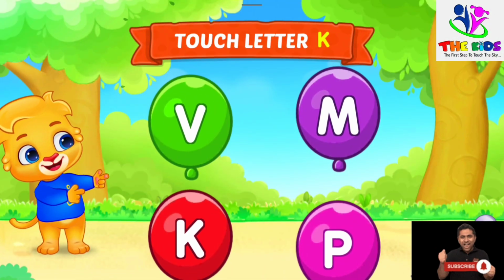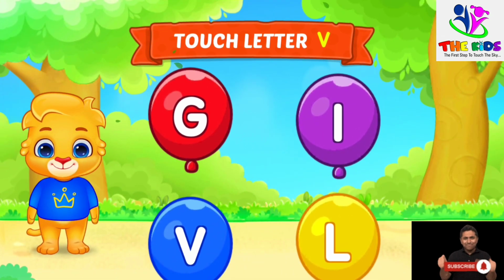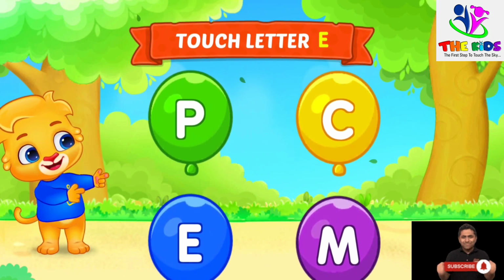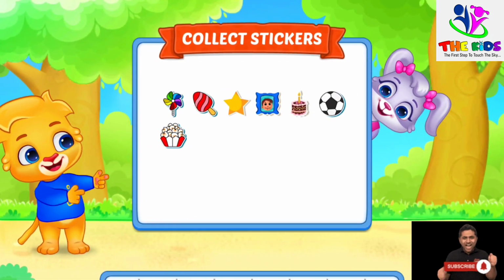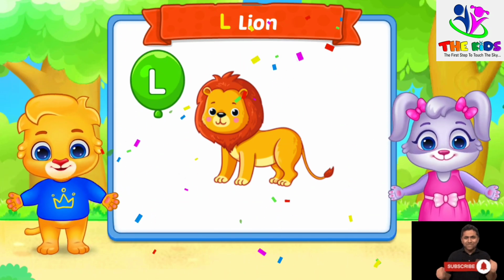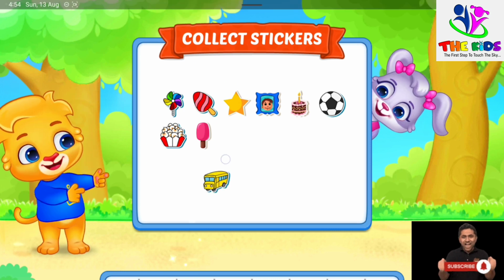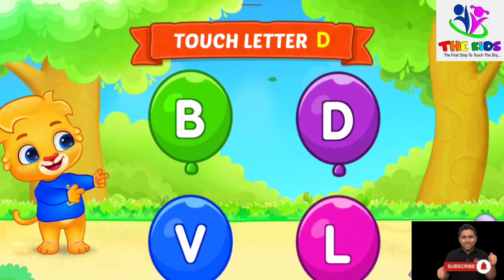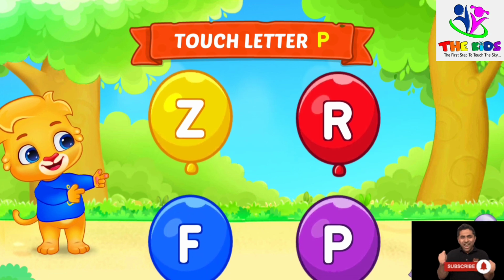Letter Recognition and Identification | Identify Letter for kids | THE KiDS Activity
What are the stages of letter identification?
How do you teach identification of letters?
How do you identify alphabet letters?
What can be done in letter identification?

What Letter Recognition Means:
Learning letter recognition skills involves several different hands-on components.

Children need to distinguish the shapes of letters from each other (visually recognize them) and be able to point to and state the letter names, as well as the sounds made by each letter.

In addition, they must learn to form letters and write them.

These skills do not all need to be accomplished during the preschool years and in fact, preschoolers are not yet developmentally ready to learn to read and write.

By simply exposing children in a fun way, you will begin the process of laying down foundational pre-reading and writing skills.

When Should a Child Recognize Letters of the Alphabet?
Although you can read about average ages when kids gain alphabet skills, those often vary widely.